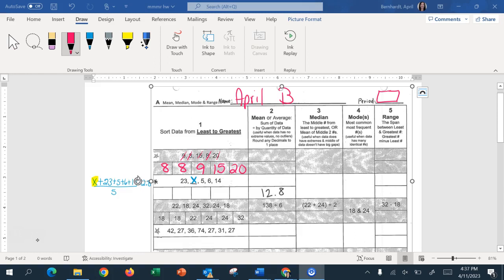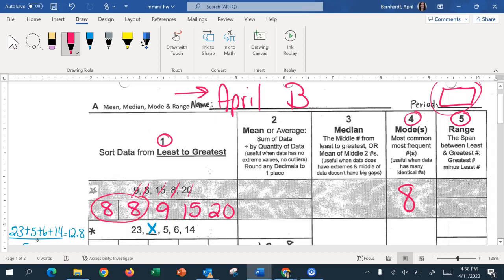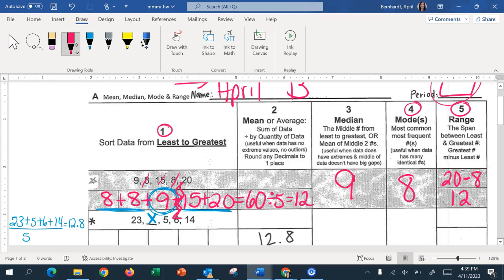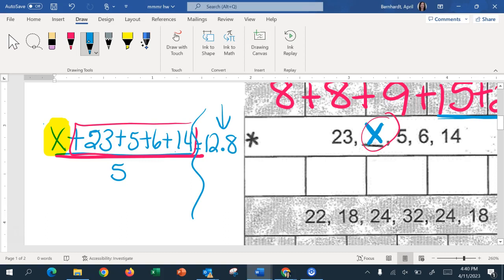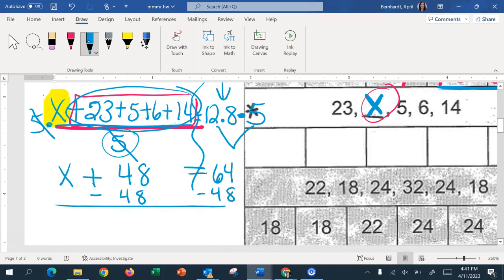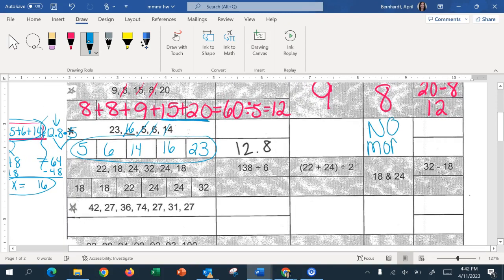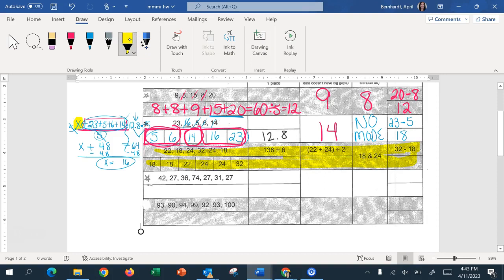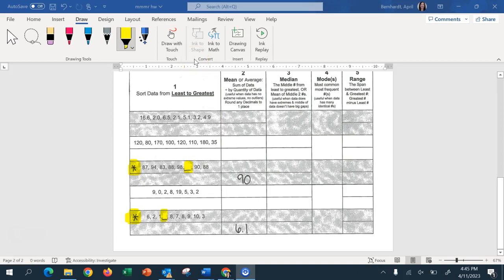MMMR missing data value assignment